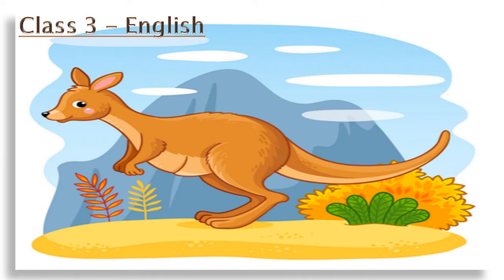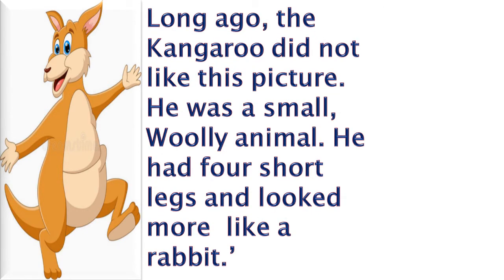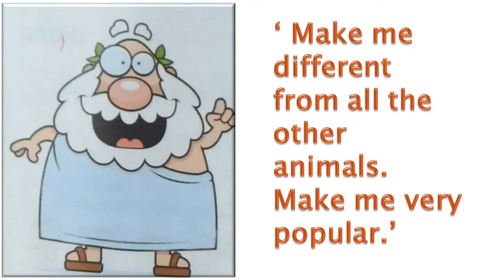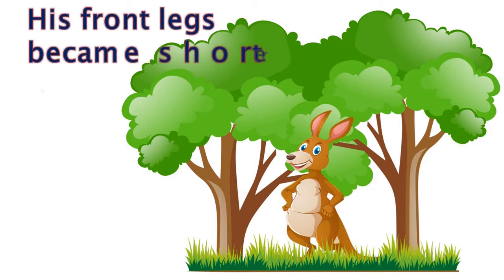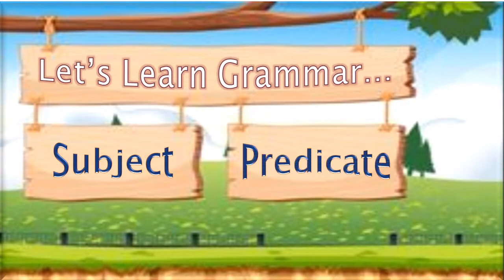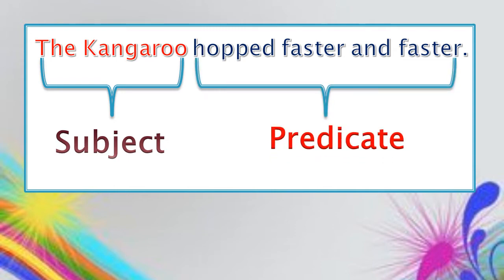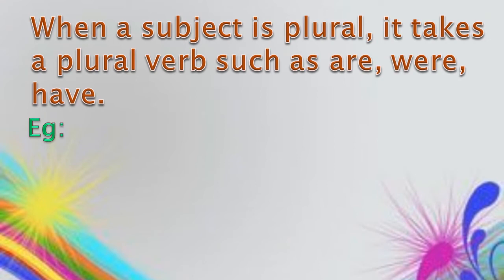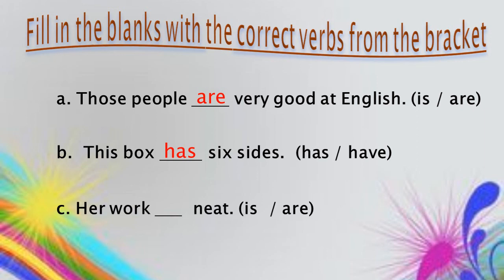Class 3 English Lesson 3